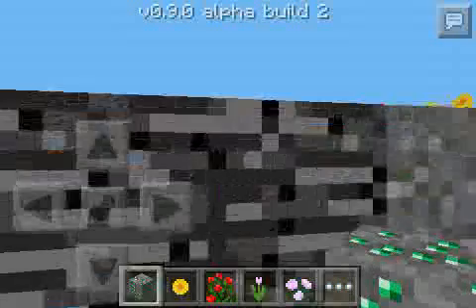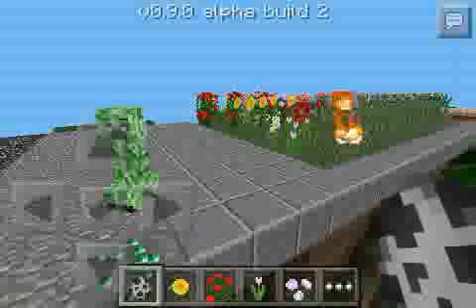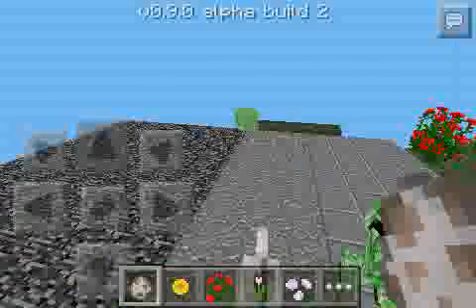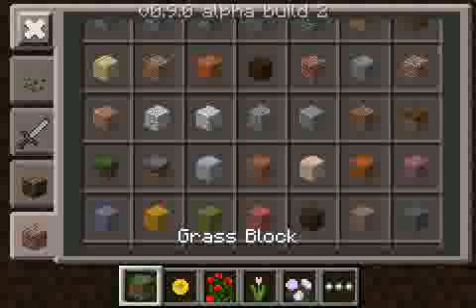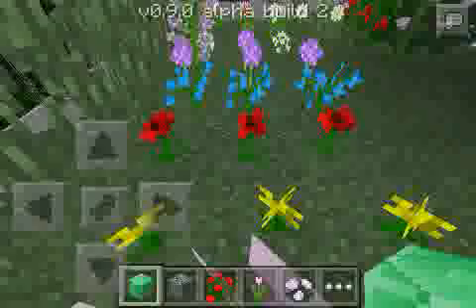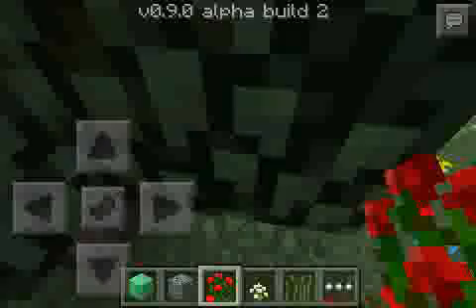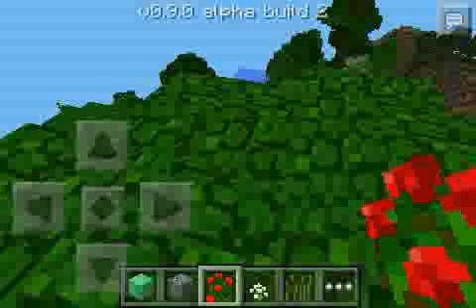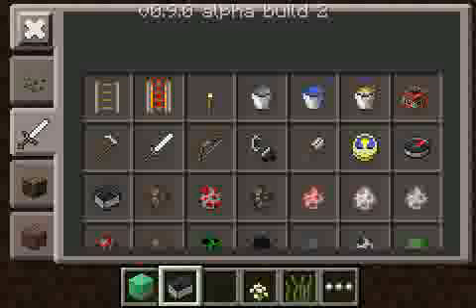Minecraft PE [0.9.0] build 2 creative beta test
New Blpcks! New Mobs! New flowers! and double villager spawn egg bug!